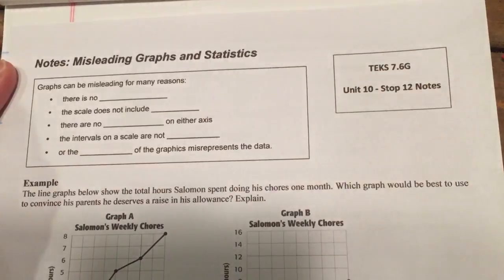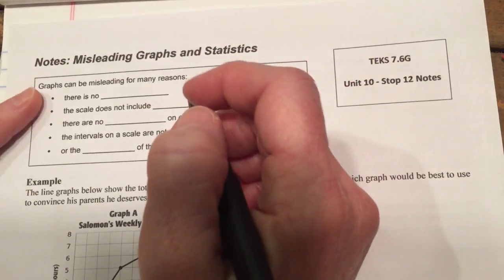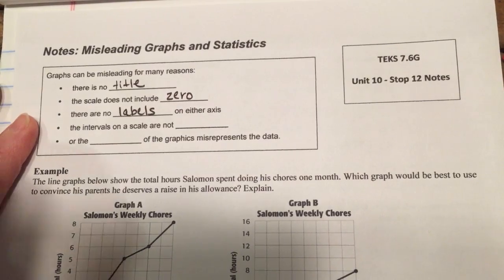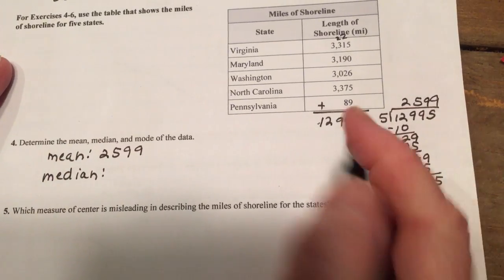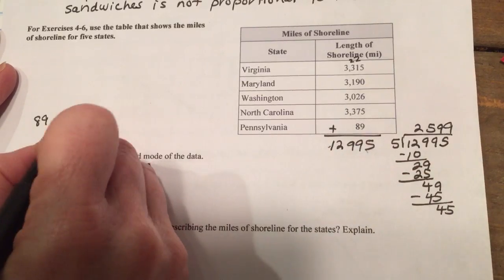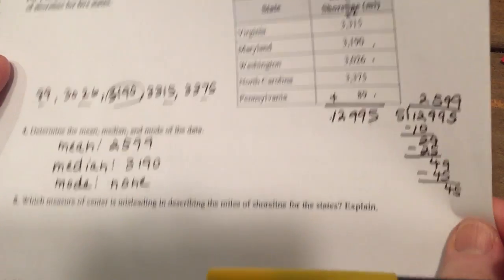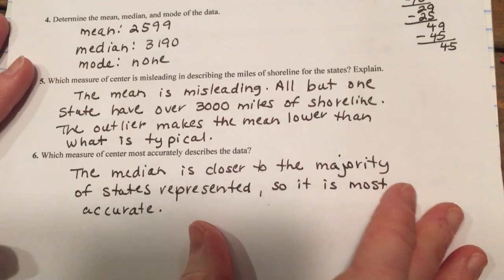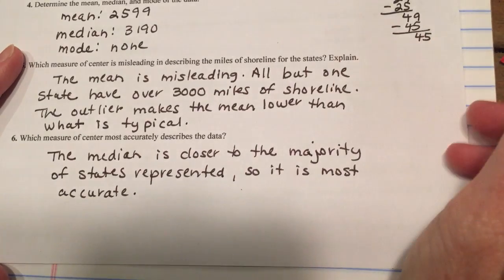Misleading Graphs and Statistics